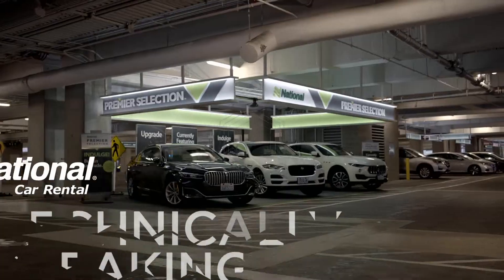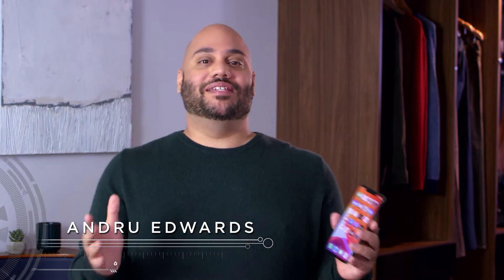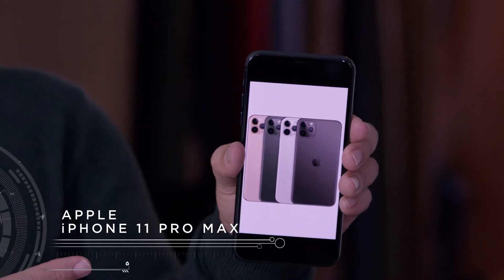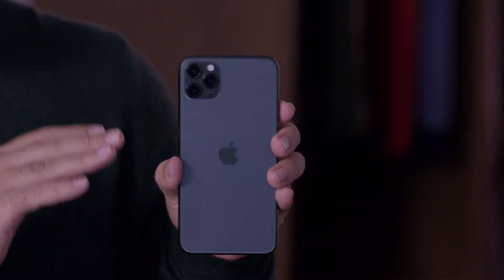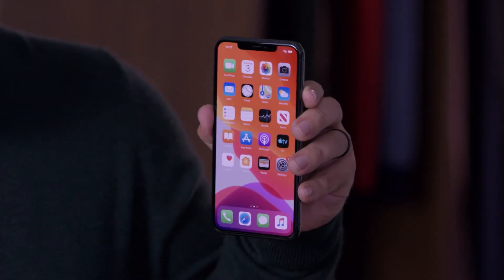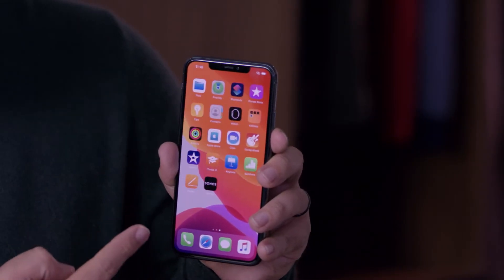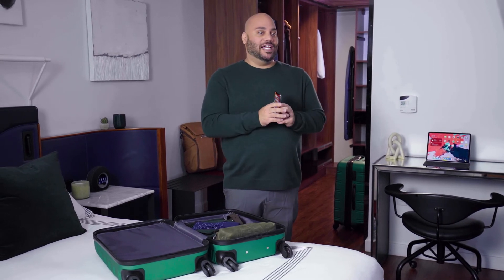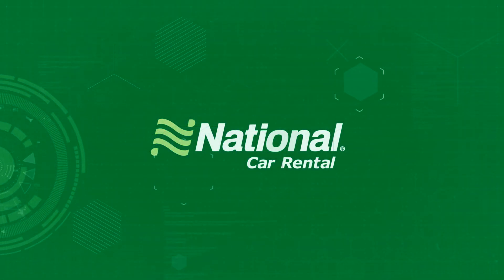iPhone 11 Pro — Technically Speaking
From multitasking devices to totally customizable options, tech expert Andru Edwards shares his latest tech gadget recommendations that will make your time on the road more efficient and enjoyable.

Tech lovers who eschew standard-issue devices will appreciate that the iPhone 11 Pro comes in four unique color choices: midnight green, space gray, silver and gold. This generation of the iPhone has also increased its battery life by four hours – a definite upgrade from the previous model and a big plus for travelers who might not have the opportunity to charge on the go. Also improved is the camera feature, which now boasts three lenses including a wide-angle option. You can capture more in your photos while still maintaining the portrait lens for snapping crystal-clear images when zooming in on distant subjects. The iPhone 11 Pro’s super retina XDR screen is Apple’s most vibrant ever. You’ve even got built-in spill insurance with double the water resistance. And say goodbye to the days of insufficient storage; the iPhone 11 can wield up to 512 GB of memory.